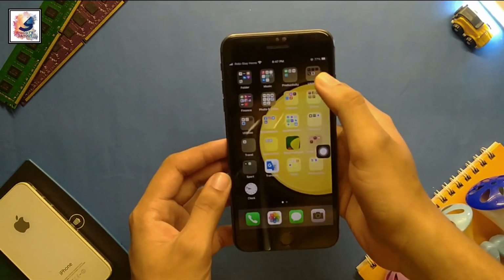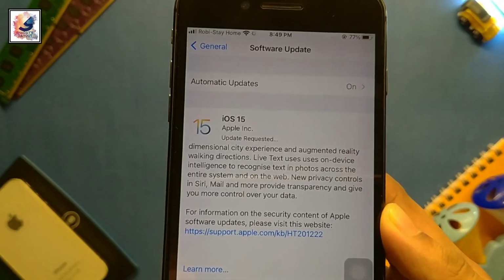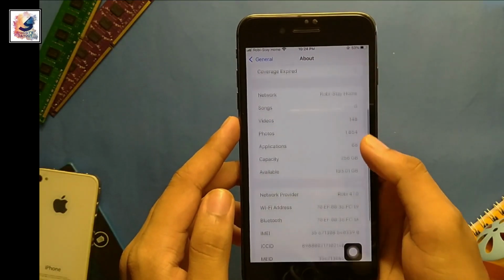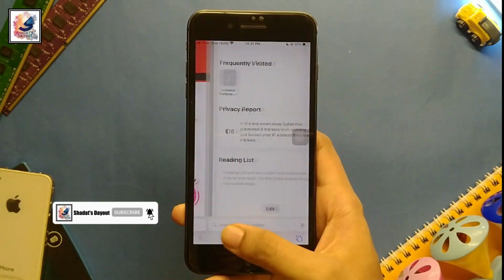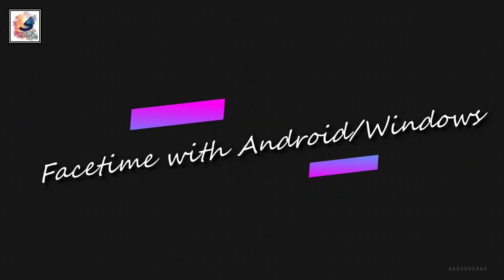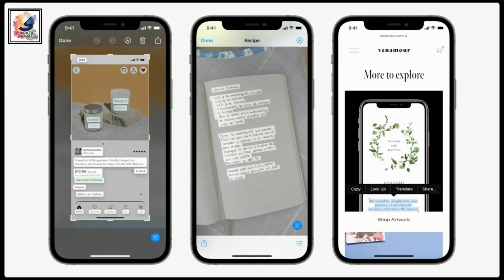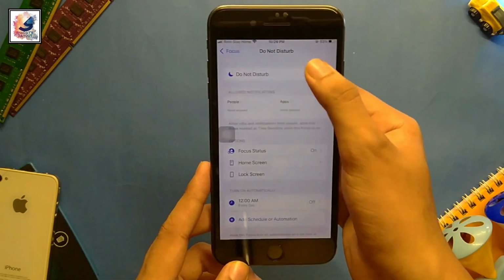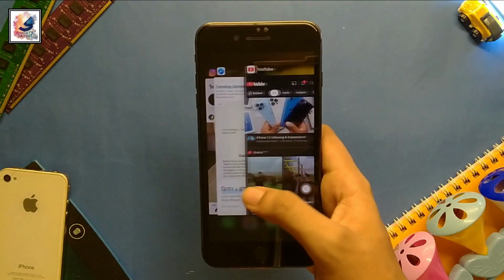ios 15 Official on iPhone 8 Plus Full Review ⚡iPhone 8 Plus iOS 15 hidden feature like iPhone 13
I'm back again Another Video,Today in this video i like to share with you guys how Install iOS 15 Update on  iphone 8 Plus & Short Review with hidden feature,

JBL Charge 4 -Waterproof Portable Bluetooth Speaker⚡JBL Charge 4 Still Worth it⚡JBL Charge 4 in 2021

iPhone 12 Pro Max Vs Canon EOS 80D⚡iPhone 12 Pro Max Vs DSLR Camera Comparison Test⚡DSLR VS iPhone

How to Get Android 12 Look on your Android Phone | Android 12 Customization⚡Android 12 KWGT Widget

Samsung Galaxy S10 plus (Still Worth it) Review in 2021 Galaxy S10 plus After 2 Year's

OnePlus 6T Still Worth it in 2021 | OnePlus 6T Android 11 | OnePlus 6T Long Term Review

Redmi K20 Pro Still Worth it 2021 | Mi 9T Pro Review in 2021 | Should You Upgrade Redmi k40 Pro

Samsung Galaxy A21s Still Worth it in 2021 | Galxay A21s Long Term Review 2021 | Galaxy A21s vs A22

ios 15 feature,
how to install ios 15,
ios 15 hidden feature,
iphone 8 plus ios 15 feature,
iphone 8 plus ios 15 hidden feature,
iphone 8 ios 15 feature,
iphone 8 ios 15 hidden feature,
iphone 8 plus ios 15,
iphone 8 ios 15,
iphone 8 plus ios 15 update,
iphone 8 ios 15 update,
iphone 8 plus ios 15 tipes,
iphone 8 ios 15 tipes,
ios 15 iphone 8 plus,
ios 15 iphone 8,
apple iphone 8 plus ios 15,
apple iphone 8 ios 15,
iphone 13 mini vs iphone 8 plus,
iphone 13 vs iphone 8 plus,
iphone 13 mini vs iphone 8,
iphone 13 vs iphone 8,
iphone 13 pro vs iphone 8 plus,
iphone 13 pro max vs iphone 8 plus,
shadat's dayout,